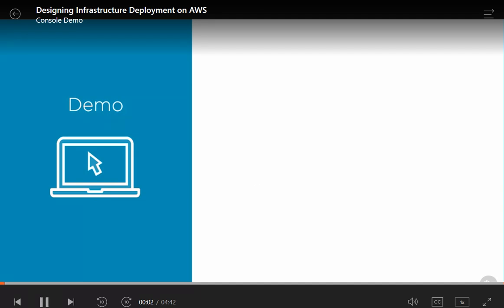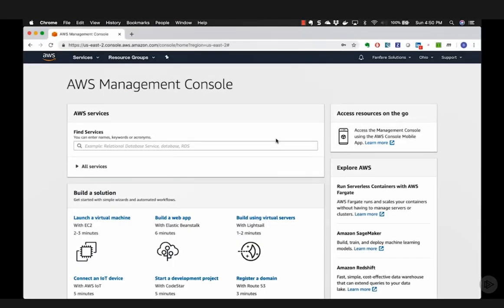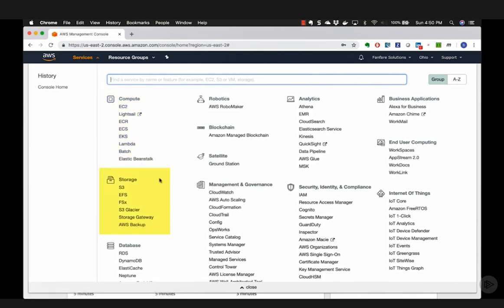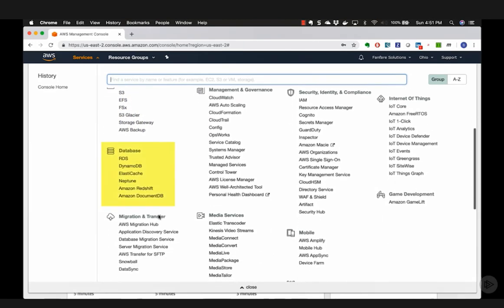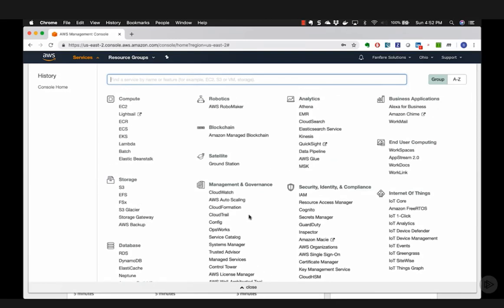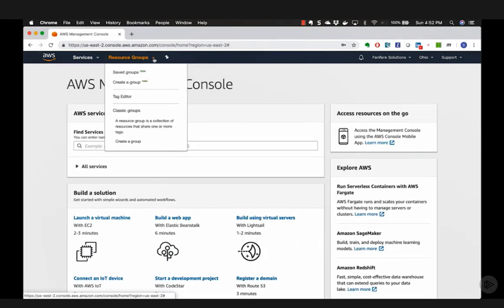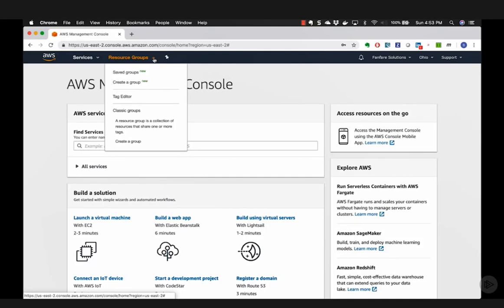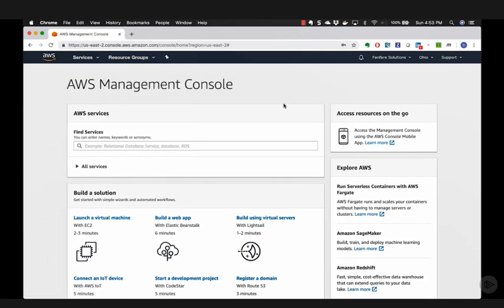AWS Console Demo: How to Design & Deploy Cloud Infrastructure Step-by-Step!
Ready to see AWS infrastructure design come to life—right inside the AWS Console?
In this hands-on demo, we walk through how to design, configure, and deploy core cloud resources step-by-step so you can confidently build scalable architectures on AWS.

Whether you're preparing for a certification, building real-world projects, or strengthening your DevOps and cloud engineering skills, this video gives you a practical and easy-to-follow approach to infrastructure design.

🚀 In This AWS Console Demo, You’ll Learn:

✔ How to design cloud architecture directly in the AWS Console
✔ Key AWS services for compute, storage, networking, and security
✔ Best practices for VPC setup, subnets, routing, and access control
✔ Deploying resources the right way (EC2, S3, IAM, RDS, and more)
✔ How to structure secure, scalable, production-ready designs
✔ Tips for cost optimization, monitoring, and high availability

🧩 Who This Video Is For:

Cloud engineers

DevOps engineers

AWS beginners & intermediates

Anyone who wants a real AWS Console experience

Understanding how AWS is designed is the key to building reliable systems, preventing misconfigurations, and deploying infrastructure that performs under real-world conditions.
This demo shows you the concepts in action, not just in theory.

💬 Comment on which AWS service you want a deep dive on next
🔔 AWS Skills = $130k+ Salaries:
Weekly real-cloud projects – No slides, just console action